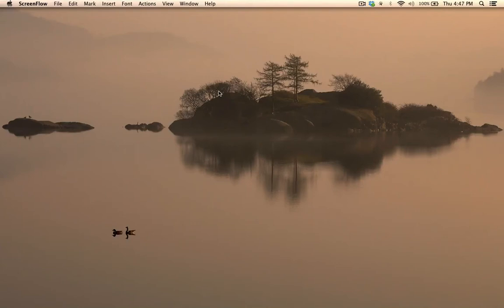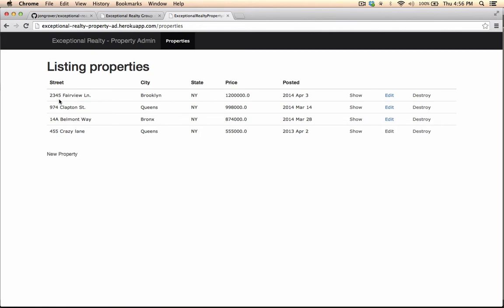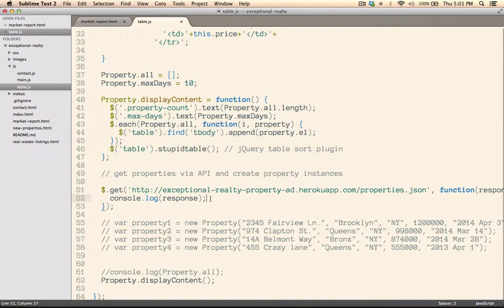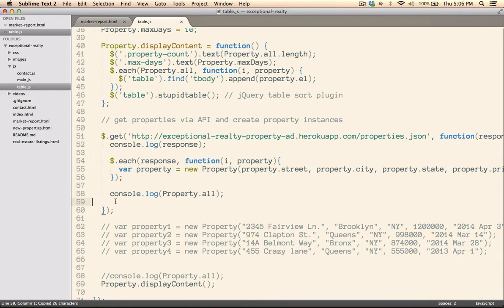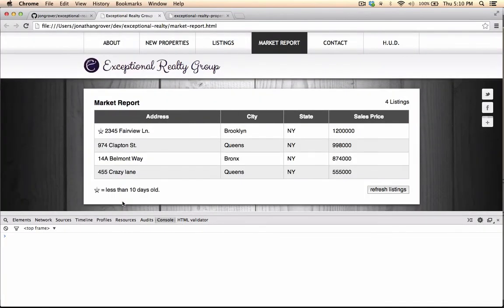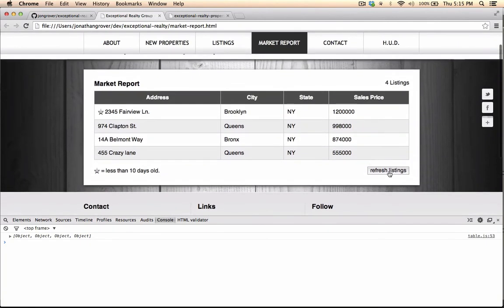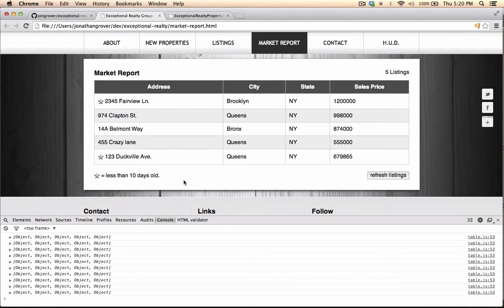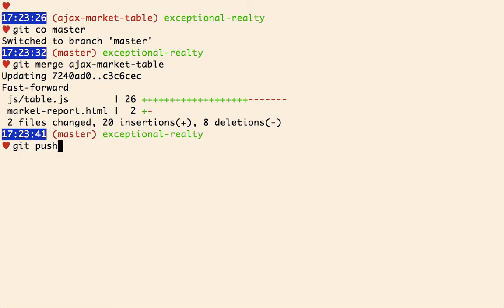103 Adding AJAX to Create Real Time Table Data